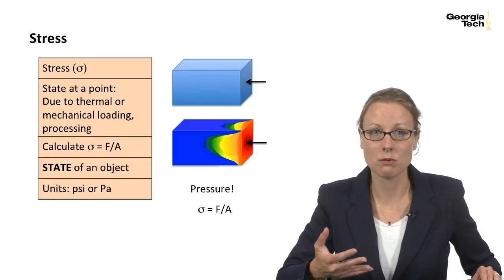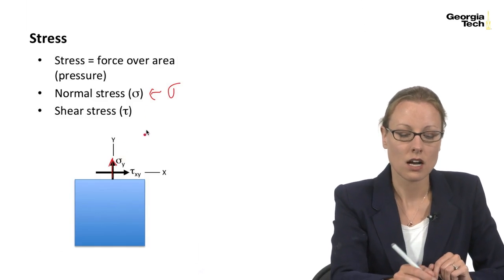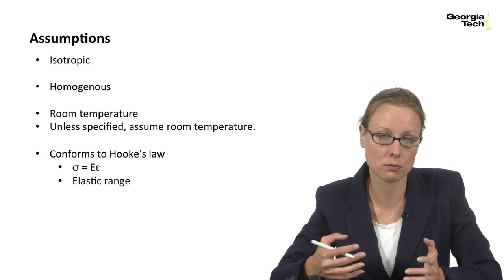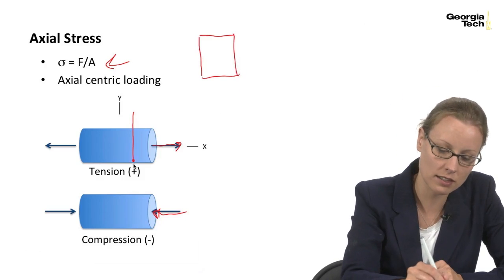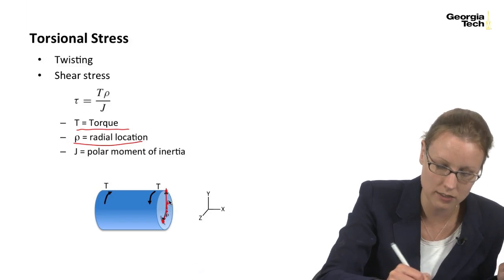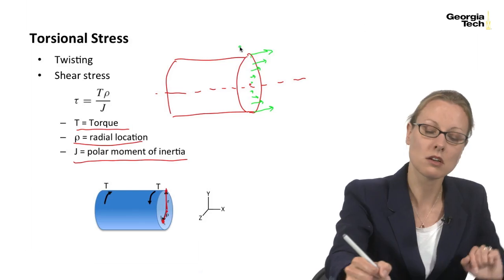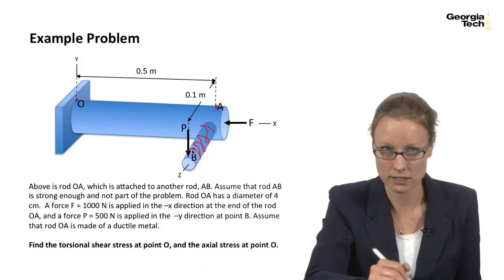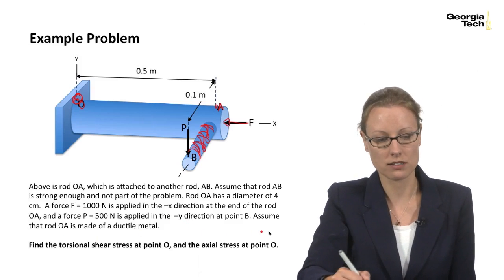Module 14: Axial and Torsional Stress Review - Machine Design Part I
“Machine Design Part I” is the first course in an in-depth three course series of “Machine Design.” The “Machine Design” Coursera series covers fundamental mechanical design topics, such as static and fatigue failure theories, the analysis of shafts, fasteners, and gears, and the design of mechanical systems such as gearboxes. Throughout this series of courses we will examine a number of exciting design case studies, including the material selection of a total hip implant, the design and testing of the wing on the 777 aircraft, and the impact of dynamic loads on the design of an bolted pressure vessel.

In this first course, you will learn robust analysis techniques to predict and validate design performance and life. We will start by reviewing critical material properties in design, such as stress, strength, and the coefficient of thermal expansion. We then transition into static failure theories such as von Mises theory, which can be utilized to prevent failure in static loading applications such as the beams in bridges.  Finally, we will learn fatigue failure criteria for designs with dynamic loads, such as the input shaft in the transmission of a car.
Materials, Problem Solving, Mechanical Design, Failure
I have got knowledge about material and design sequences and ther strength and stress and factor of safety and lot of fatigue detail on materials thank you professor madam for telling this course,Enjoyable course, have to apply the fundamentals while solving problems and the instructor given the real world example of the failures and looking waiting for Machine Design part 2 and part 3.
In week 2, we will review stress, strength, and the factory of safety. Specifically, we will review axial, torsional, bending, and transverse shear stresses. Please note that these modules are intended for review- students should already be familiar with these topics from their previous solid mechanics, mechanics of materials, or deformable bodies course. For each topic this week, be sure to refresh your analysis skills by working through worksheets 2, 3, 4 and 5. There is no quiz for this week.